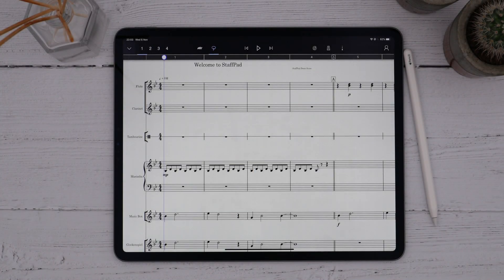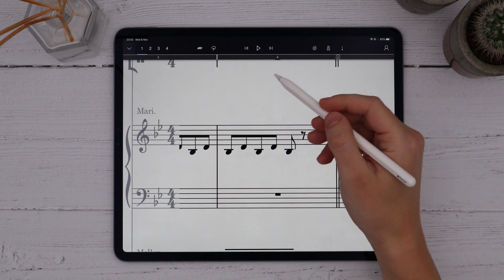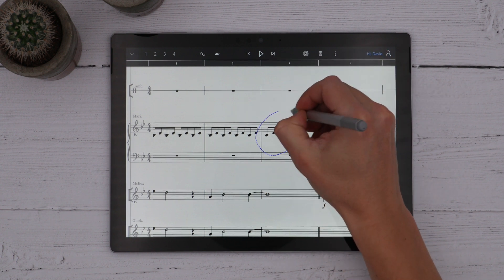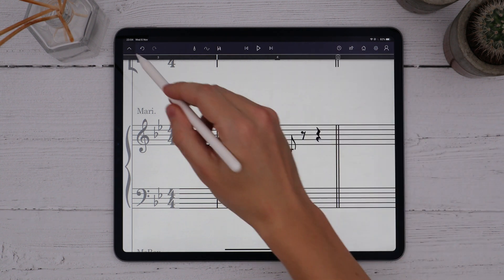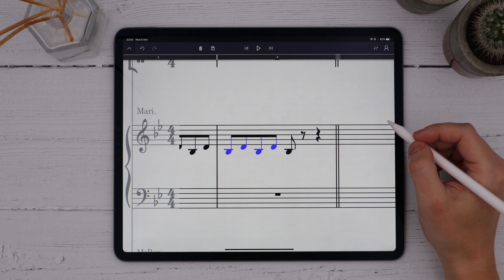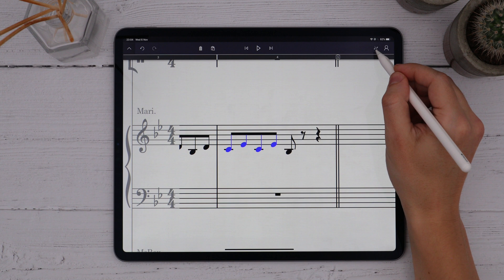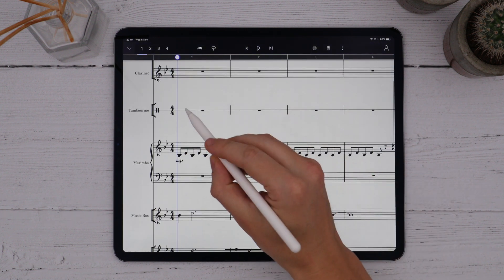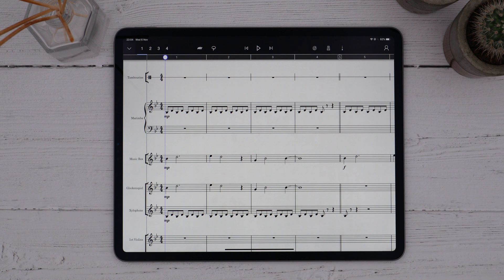Discover StaffPad - Lasso Selections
Learn how to select and manipulate individual notes and groups of notes using the lasso select tool in StaffPad.